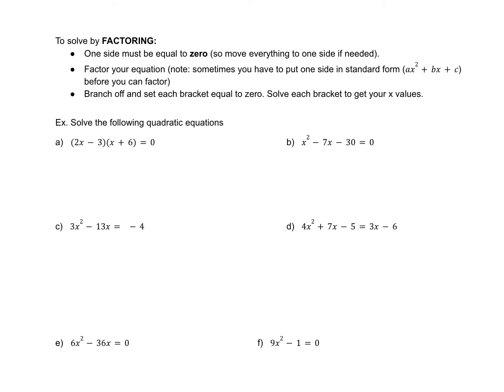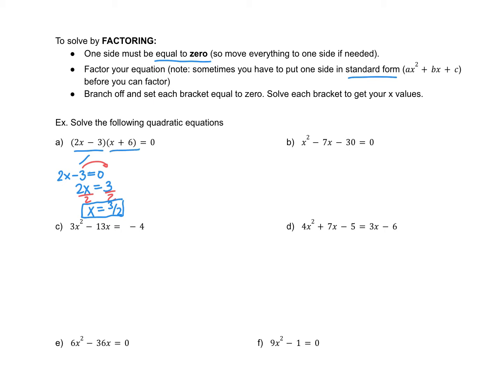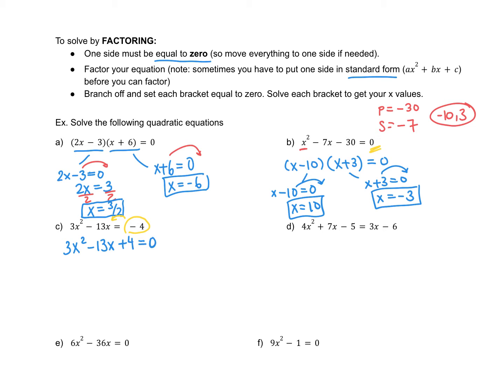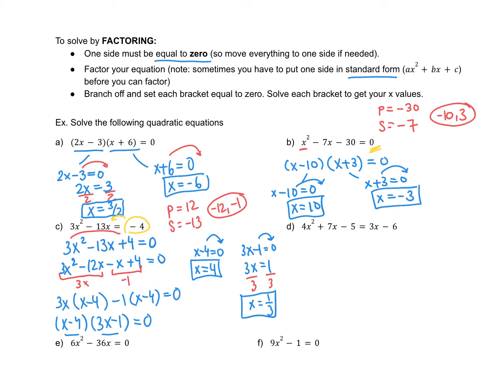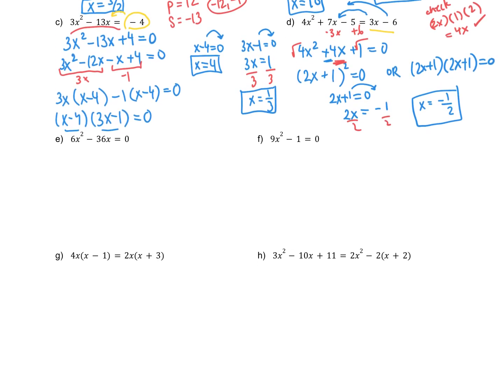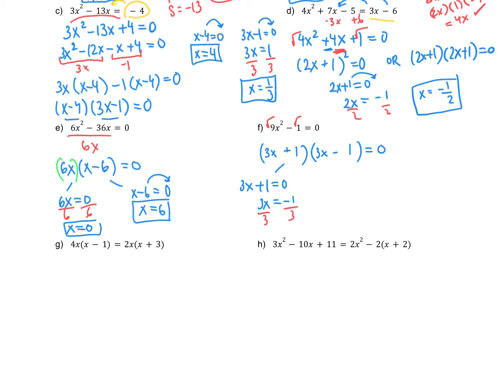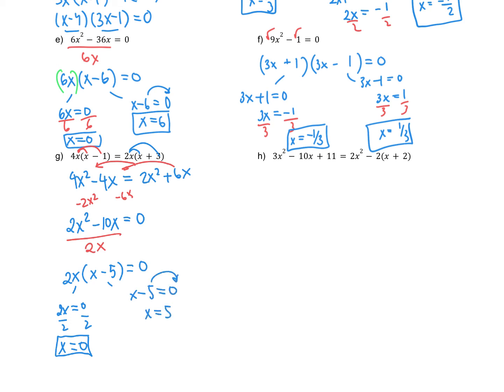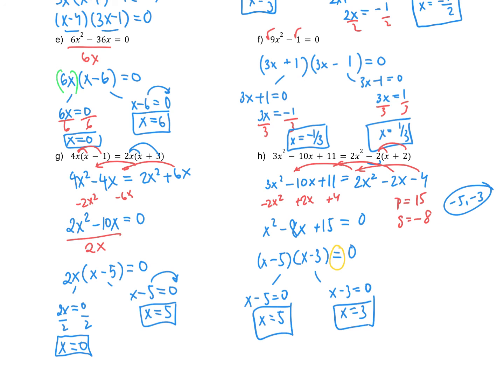Solve by Factoring